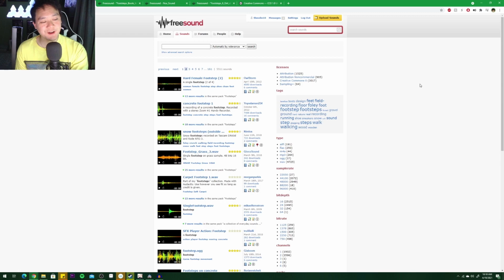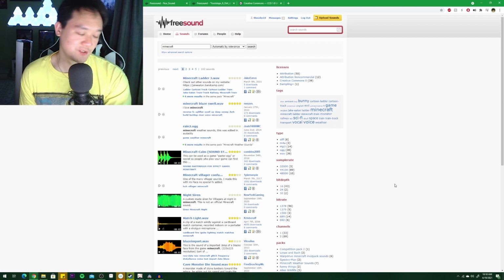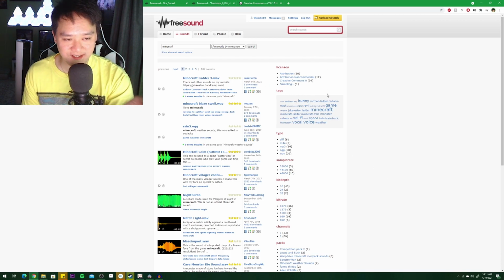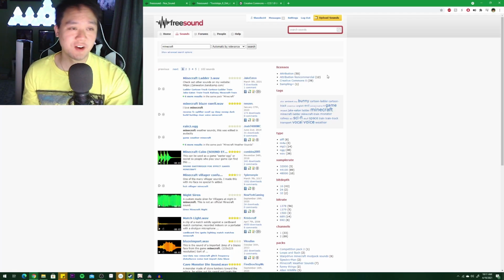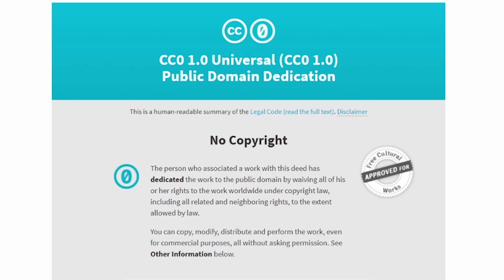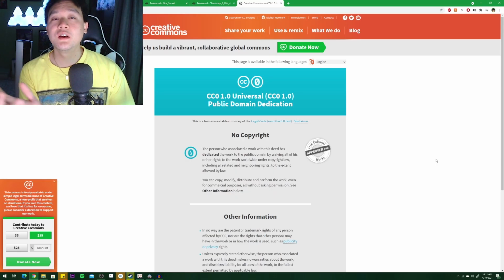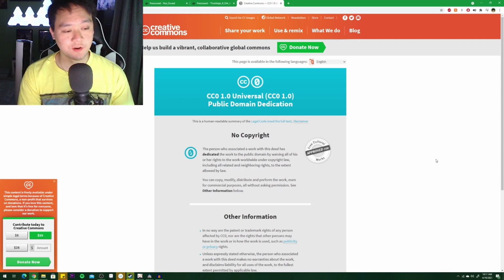How I Make Simple Sound Effects for my Game - Dev Life Vlog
It's been a solid minute since the last vlog! Glad to have found something to vlog about 😊. For this vid, we'll take a deep dive into the sound effects and what to look for with copyright.

0:00 Intro with secret
2:34 Freesound can be tricky
9:25 Let's make some noise
12:50 Vaccine on its way!
14:45 How I edit SE as newbie
17:43 Outro with secret

►I'm currently working on a game right now called Caster's Trap. Follow the Dev Vlogs here on YT or instagram for BTS:

►My latest published game as of the upload date.
The Haunting: Project PhasmoRPG (And it's Free!)